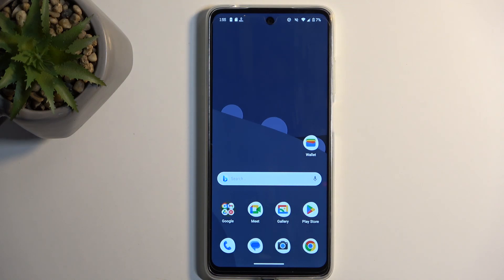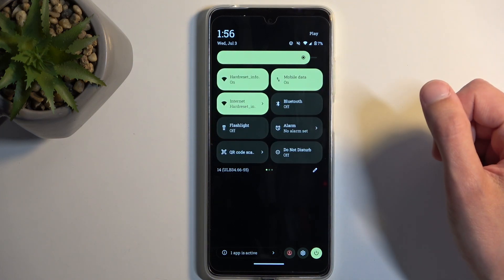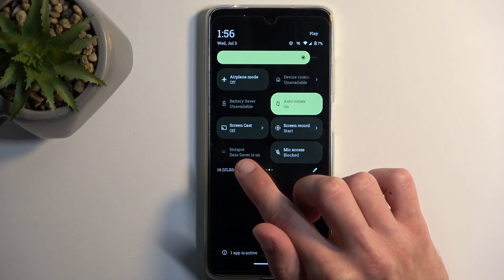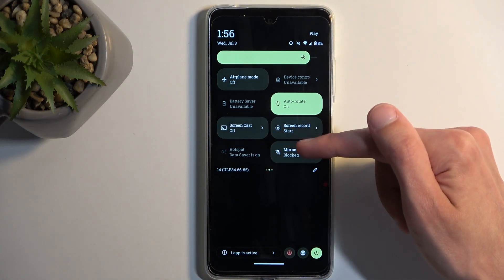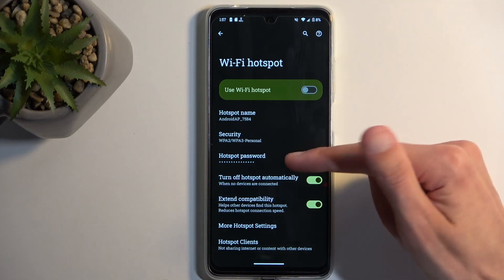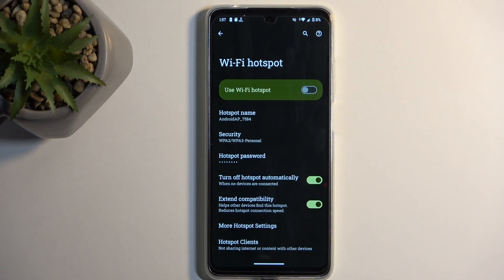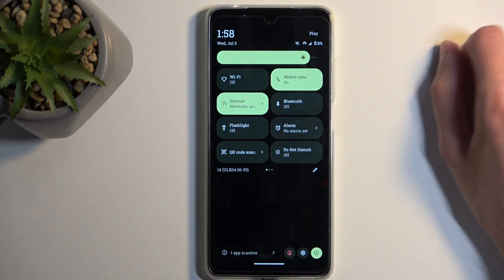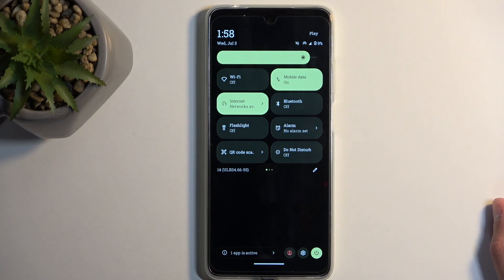How to Activate Portable Hotspot on MOTOROLA Moto E14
Find out more:
Discover how to activate the portable hotspot feature on your MOTOROLA Moto E14 with this easy-to-follow tutorial. The portable hotspot allows you to share your device's internet connection with other devices, such as laptops or tablets, when Wi-Fi isn't available.

How do I turn on the portable hotspot on the MOTOROLA Moto E14?
What is the default Wi-Fi name and password for the portable hotspot on the MOTOROLA Moto E14?
Can I change the Wi-Fi name and password for the portable hotspot on the MOTOROLA Moto E14?
How many devices can connect to the portable hotspot on the MOTOROLA Moto E14 at once?
How do I monitor data usage while using the portable hotspot on the MOTOROLA Moto E14?